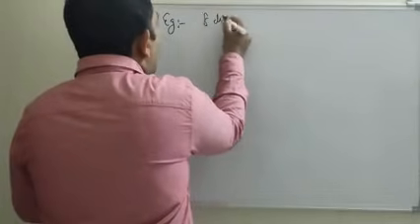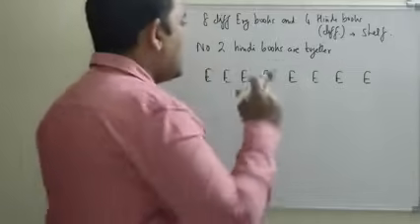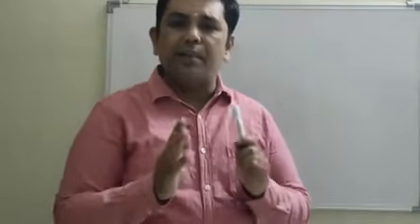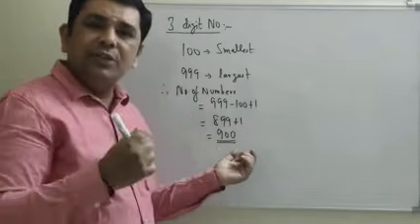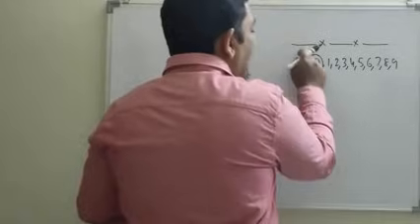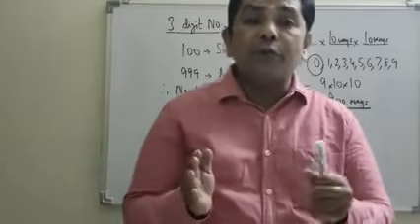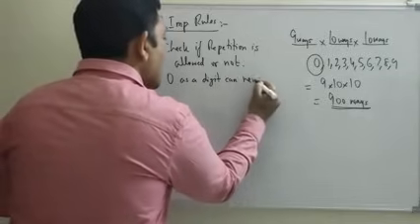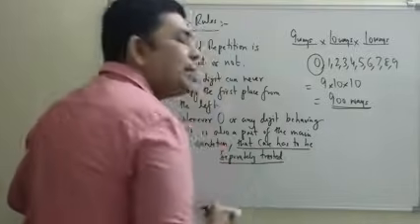Permutation and Combination – Lecture 9 | Applications of Permutations 2